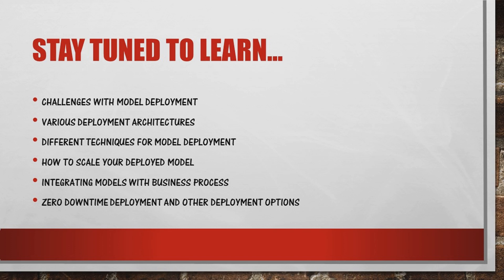Model Deployment Overview - Part 1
Biggest challenge today is "Data Science not getting translated to production ready code". While many may suggest containerize, micro-services or flask it, this solution does not work for most use cases especially where models and supporting pipeline have to respond in ultra-low latency or have to be deployed seamlessly with business process/edge devices. Moreover, model development and deployment in many cases have separate code path aligned to how it integrates with business process supporting technology landscape

In series of upcoming video we will be seeing

Challenges with model deployment
Various deployment architecture
Different technique for model deployment
Scaling deployed model
Integrating model with business process
Enable zero downtime deployment of new models